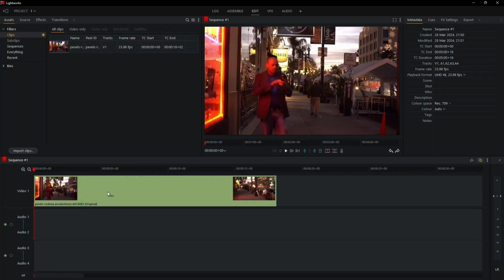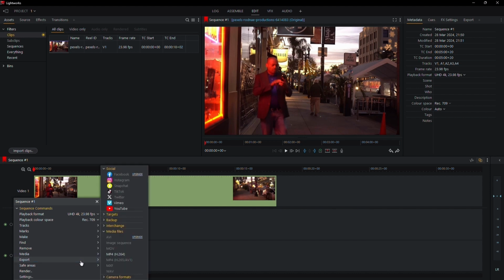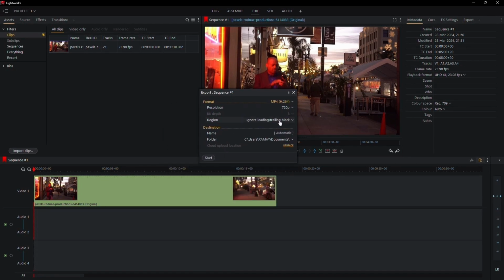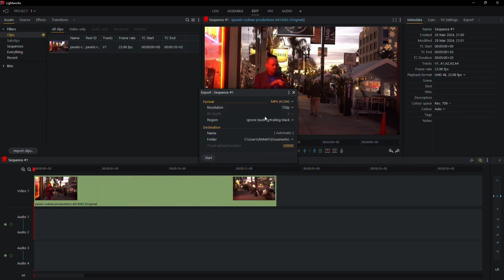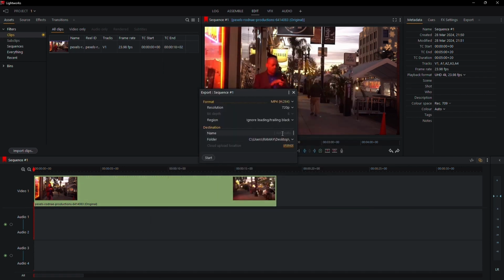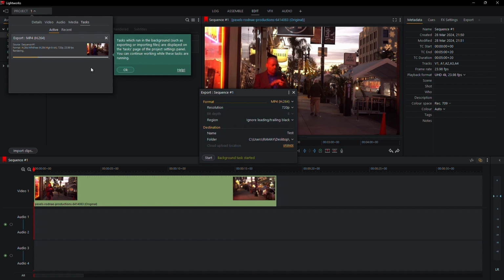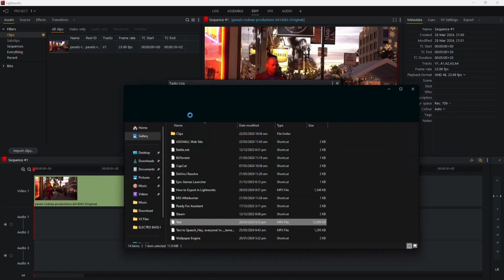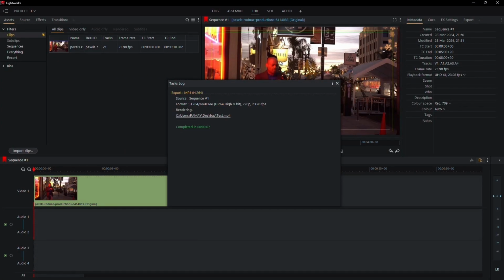How to Export in Lightworks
In this short tutorial I show you how you can export Lightworks project to mp4.